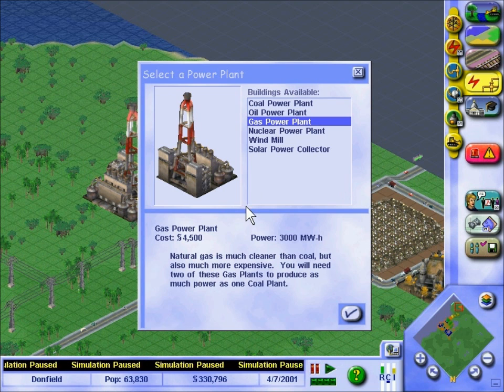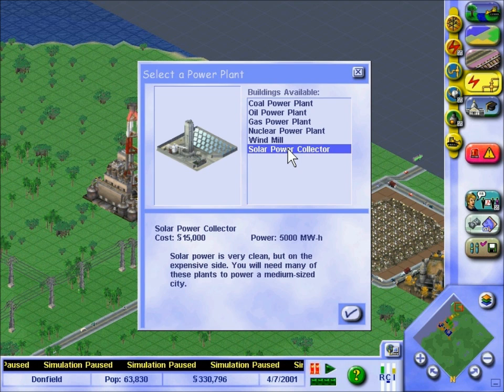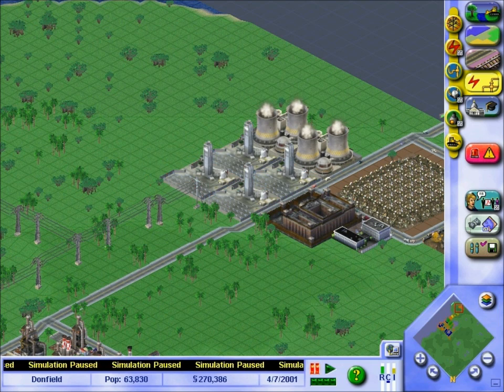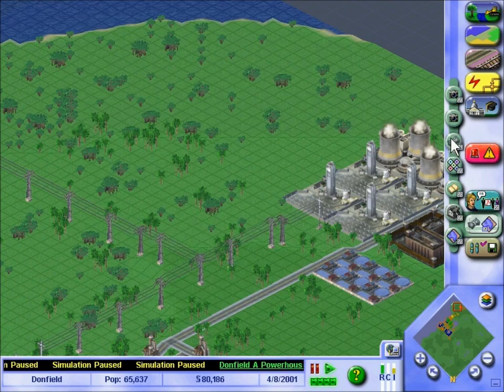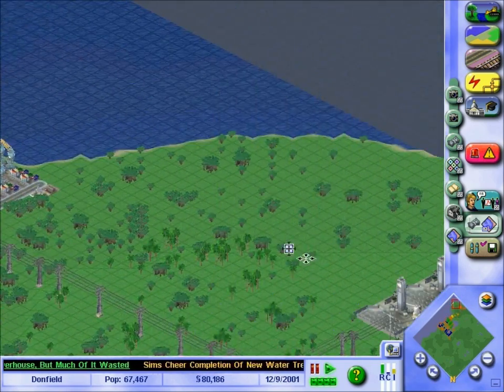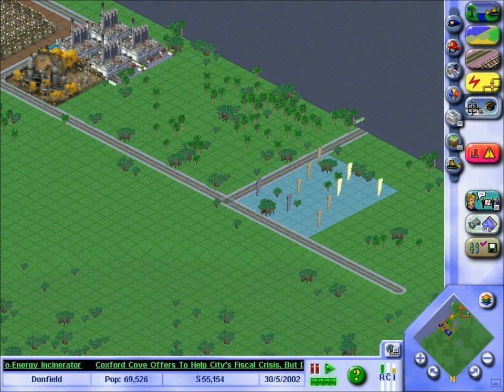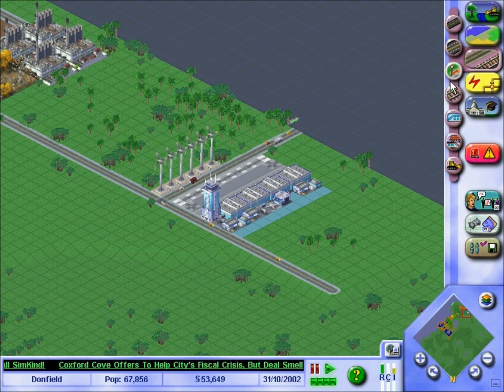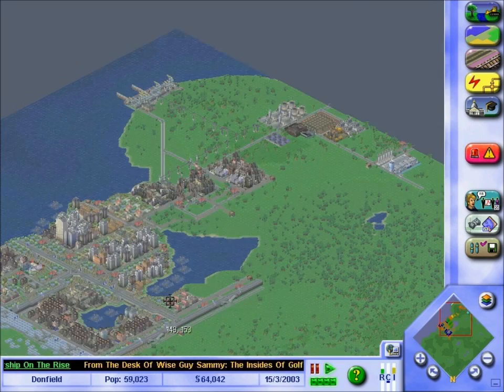Sim City 3000 Extras and Upgrades Part 5 - Utilities and Airport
Sim City 3000